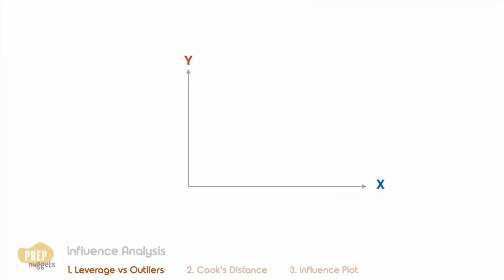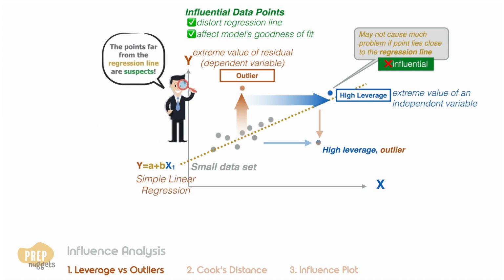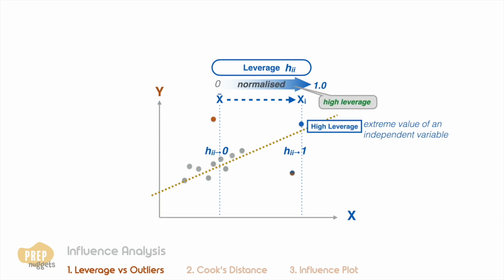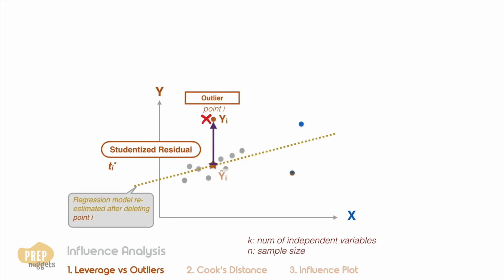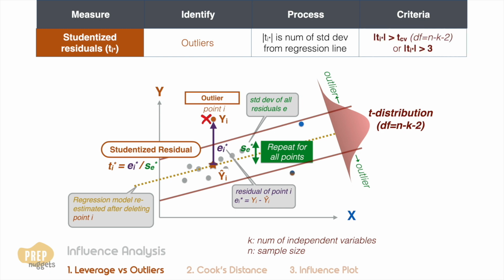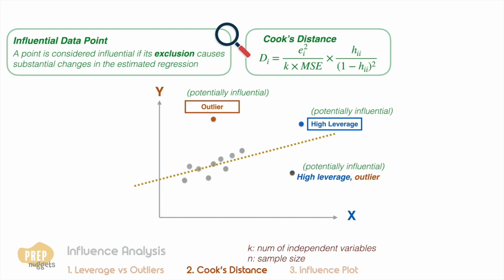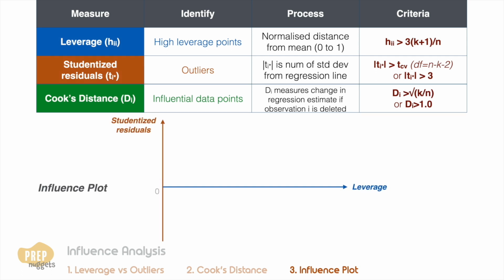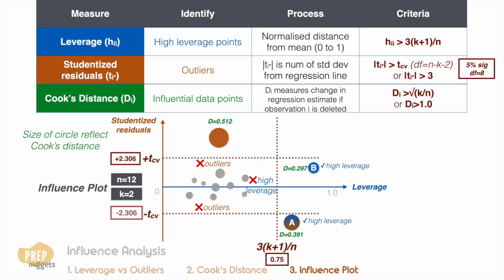CFA® Level II Quantitative Methods - Influence Analysis (high leverage, outlier, influential points)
This is an excerpt from our comprehensive animation library for CFA candidates. For more materials to help you ace the CFA Exam, head on down

Influence analysis is the process of identifying which data points in a dataset have a large impact on the statistical model fit. These points are called "leverage points," "outliers," or "influential points." To detect these points, you can create scatterplots, use leverage statistics, use outlier statistics, or use influence measures. It's important to identify influential points because they can significantly affect the results of statistical analyses.